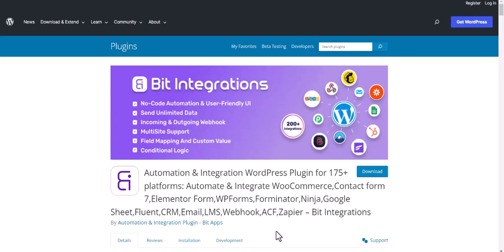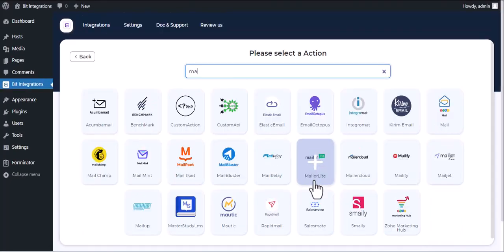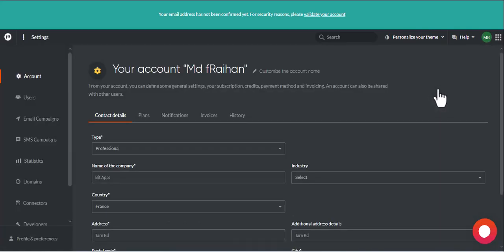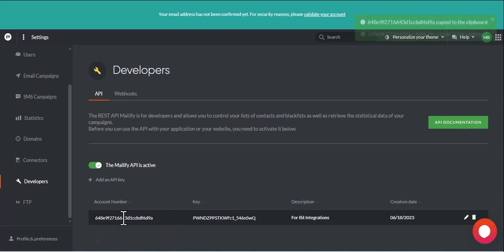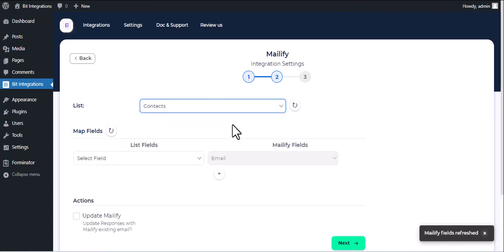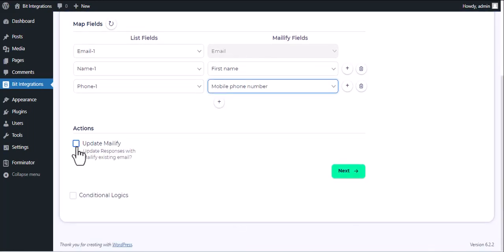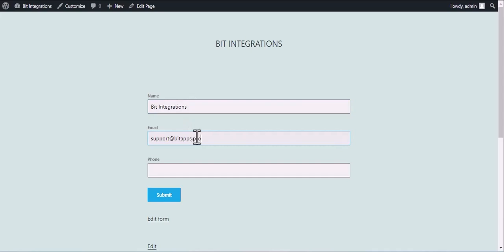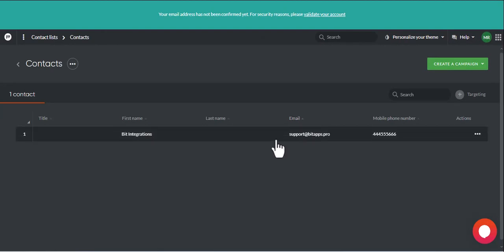Integrating Forminator Forms with Mailify (Sarbacane) | Step-by-Step Tutorial | Bit Integrations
Discover how to seamlessly integrate Forminator Forms with Mailify (Sarbacane) using the powerful Bit Integrations WordPress plugin. In this comprehensive tutorial video, we guide you through the process of connecting Forminator Forms and Mailify, enabling you to automate your form submissions and streamline your email marketing campaigns.

📝 Follow our step-by-step tutorial to integrate Forminator Forms with Mailify using the Bit Integrations plugin for WordPress.
🔗 Unlock the potential of automating your form submissions and connecting them seamlessly with Mailify, enhancing your email marketing strategy.

Key highlights of this video:

✅ Connect Forminator Forms with Mailify (Sarbacane) to automate your form submissions and streamline your email marketing campaigns.
✅ Simplify the process of managing and nurturing your leads with seamless integration between Forminator Forms and Mailify using the Bit Integrations plugin.
✅ Enhance your email marketing strategy by leveraging the powerful features of Forminator Forms and Mailify integration.

🚀 Bit Integrations Free Version: Enhance your form submission automation and streamline your email marketing with the Bit Integrations plugin for WordPress. Download the free version from the WordPress plugin directory:

💼 Upgrade to Bit Integrations Pro: Unlock advanced integration features and take your Forminator Forms and Mailify integration to the next level. Upgrade to the Pro version of Bit Integrations and enhance your email marketing capabilities:

Integrate Forminator Forms with Mailify effortlessly using Bit Integrations and elevate your email marketing campaigns.